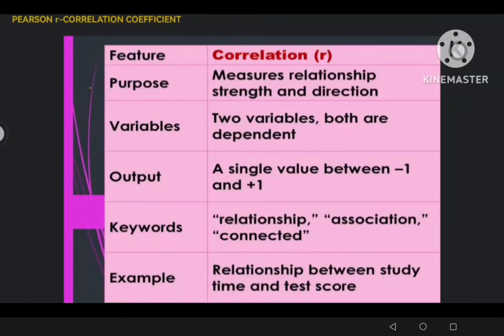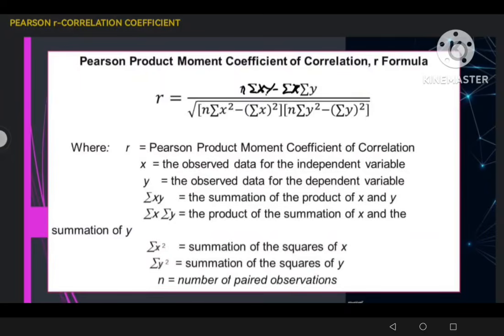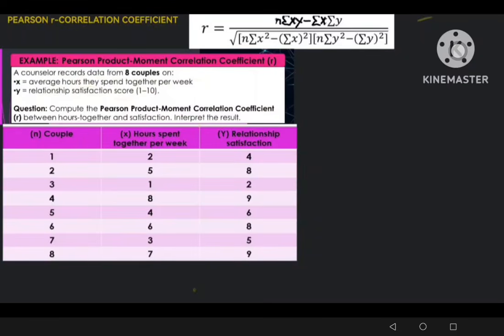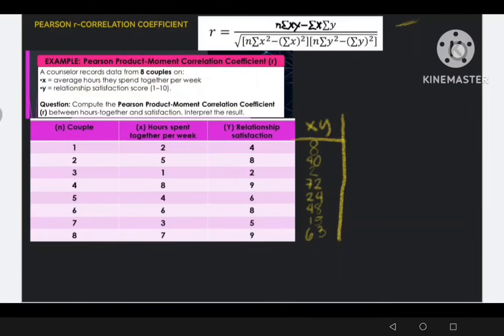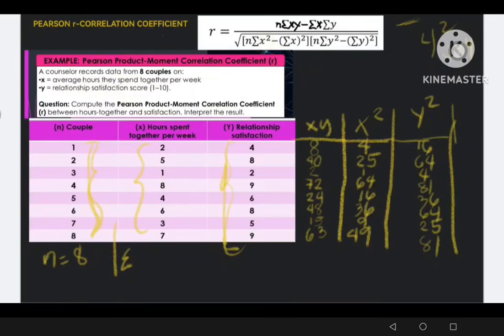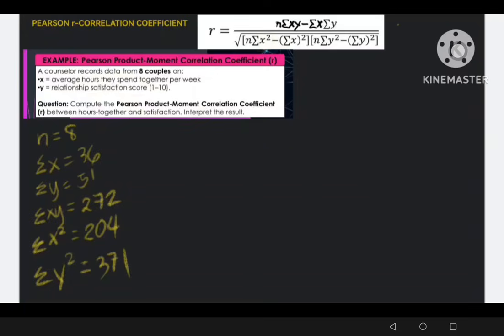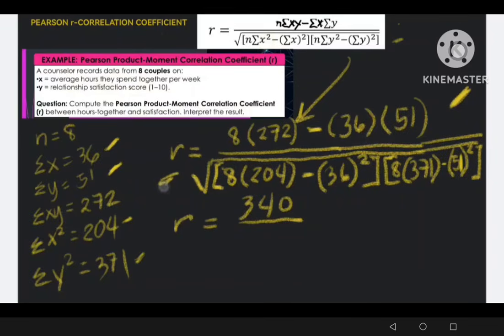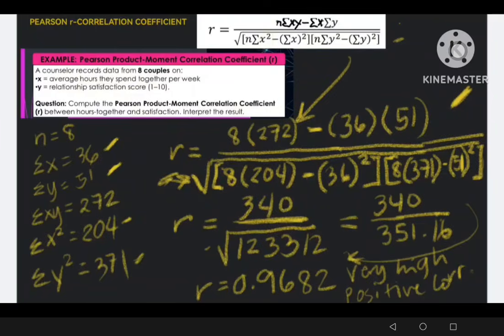Pearson Correlation (r) Coefficient